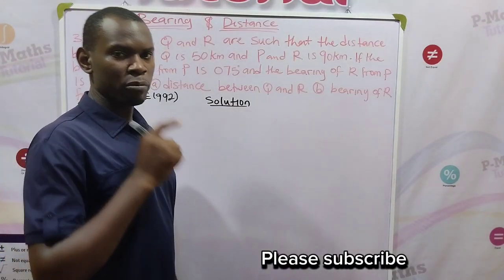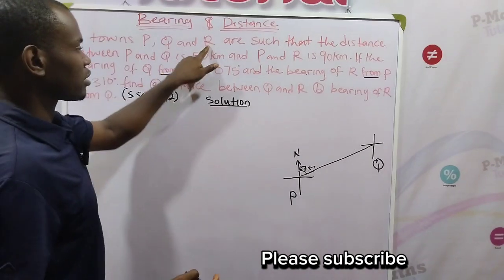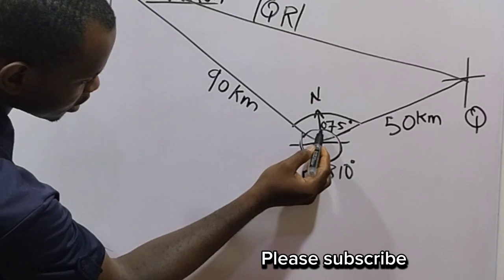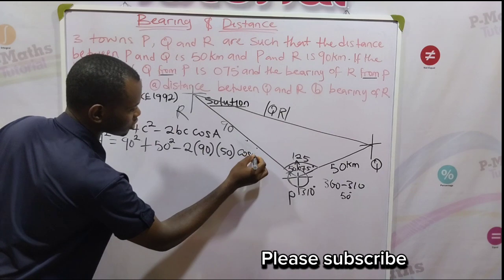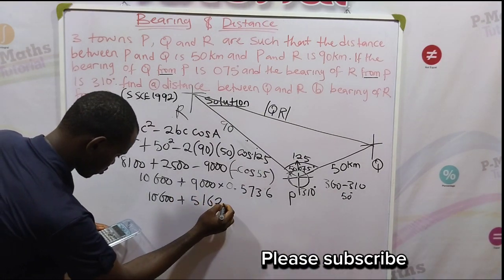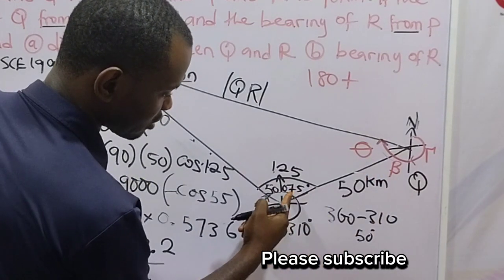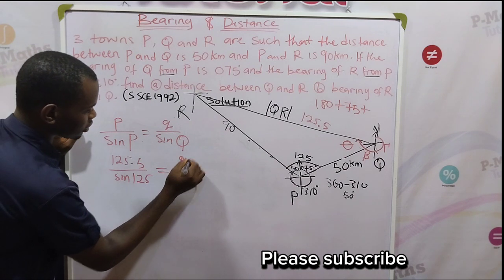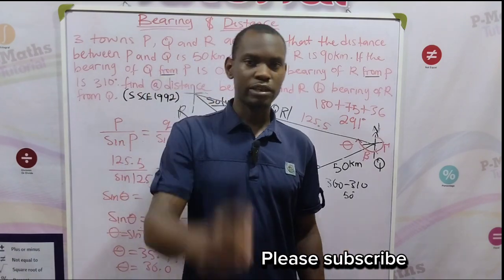Worked example on bearing and Distance.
Bearings & Distance Math Problem: Detailed Tutorial
"Dive deep into solving a challenging bearings and distance math problem with our comprehensive tutorial. Step-by-step guidance for mastering this crucial concept.